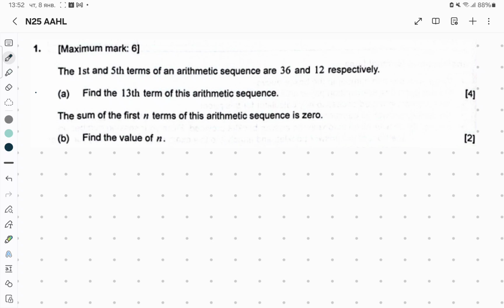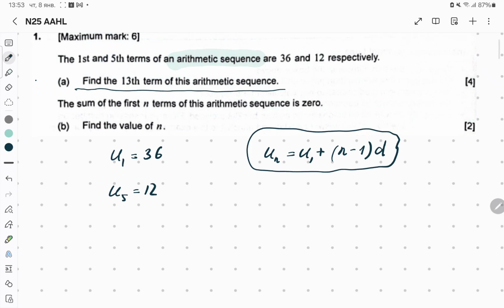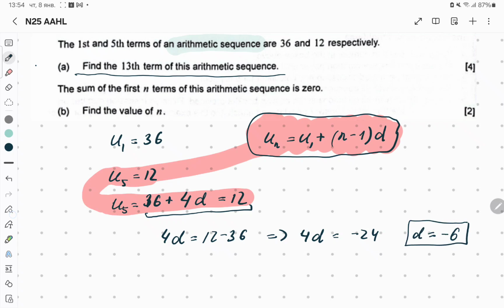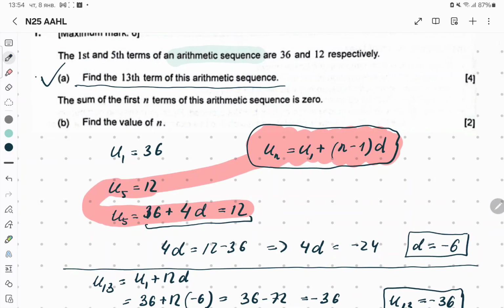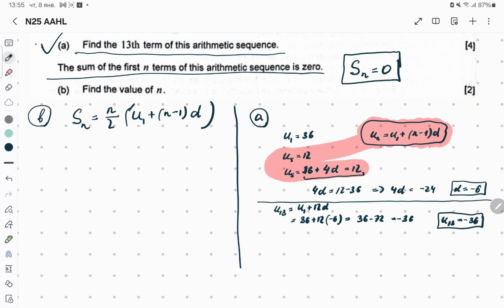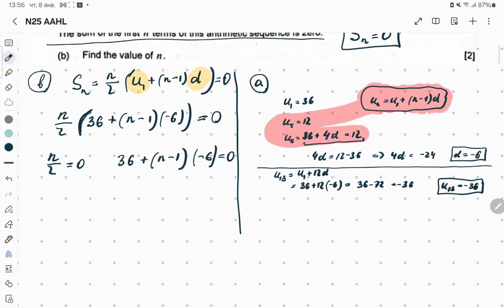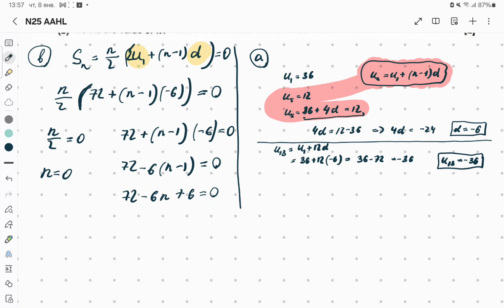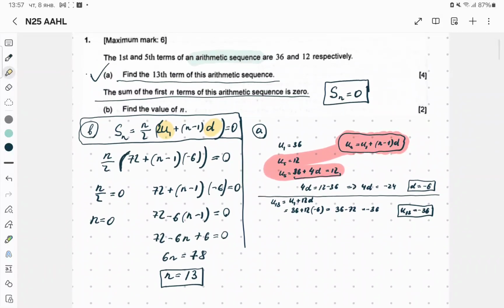Nov 2025 AA HL Paper1 #1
IB MATH EXAM: AA HL November 2025 TZ1 Paper 1 #1  | Step-by-Step